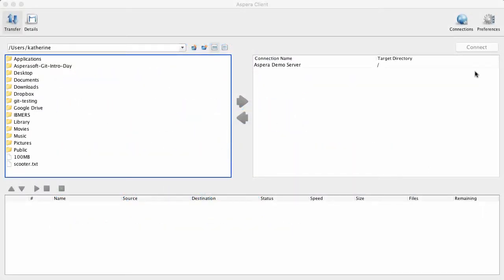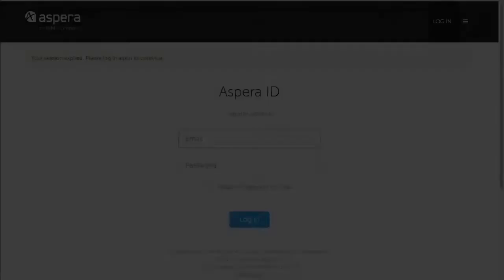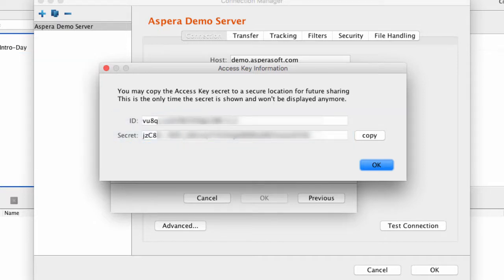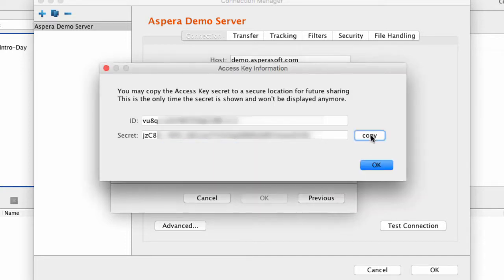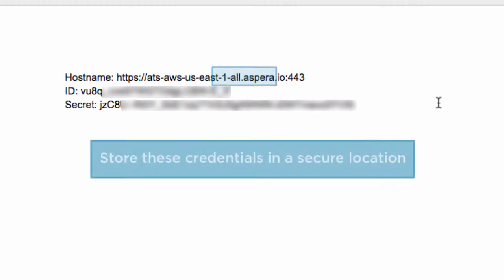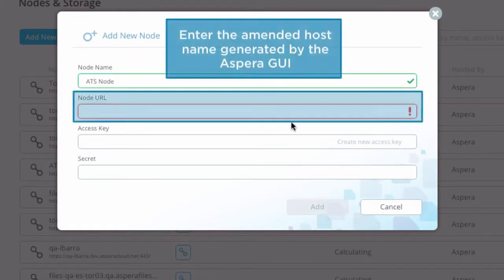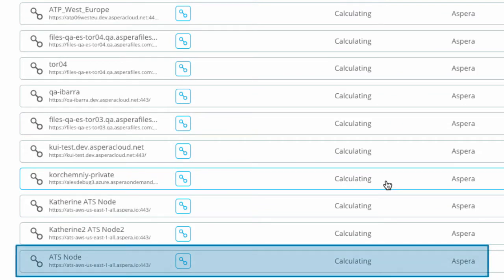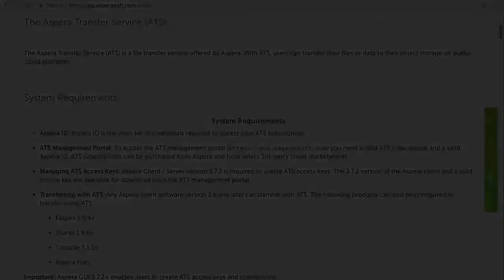Adding Aspera Transfer Service to Aspera Files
This tutorial shows (1) how to use the Aspera GUI to generate the credentials required to attach ATS (using AWS S3 object storage) to Aspera Files, and (2) how to apply these credentials to add ATS as a node in Files.

To learn more about capabilities, instructional videos and support, please visit the Aspera Files Help Center